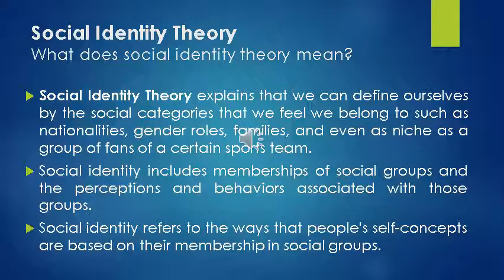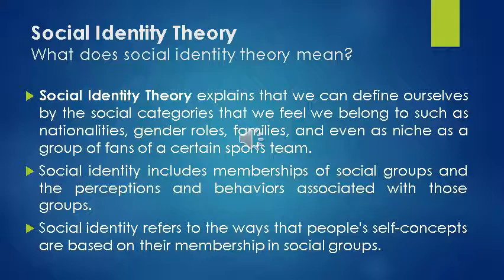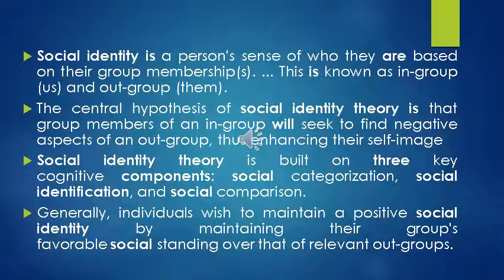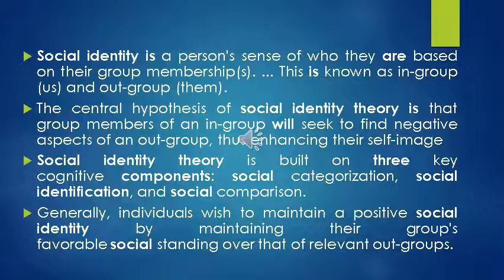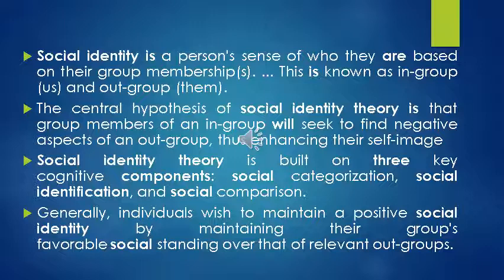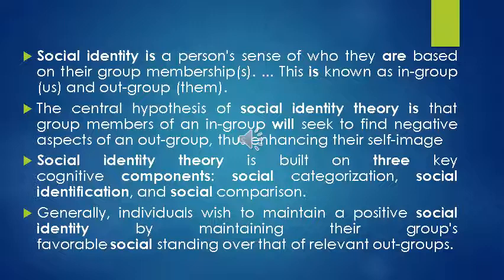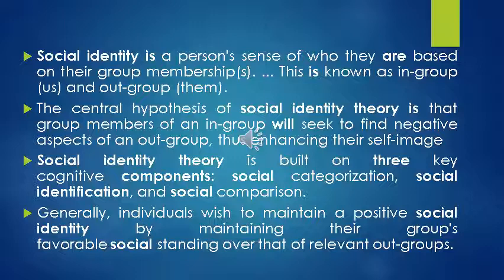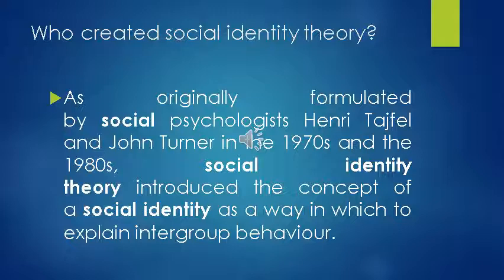Social Psychology Of Comm - social self identity 1 part 1- - Dr. Jailan Sharaf